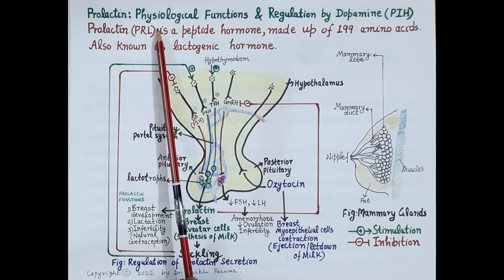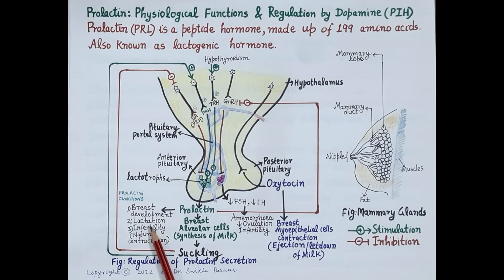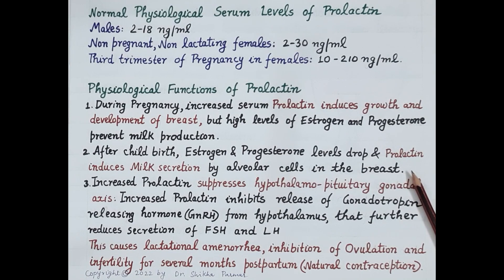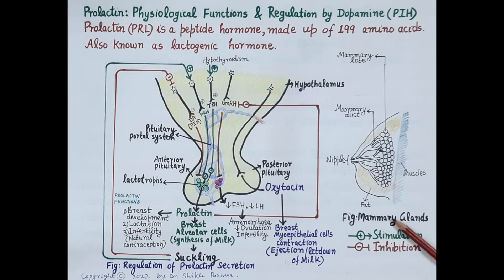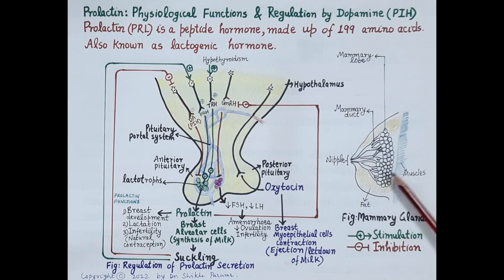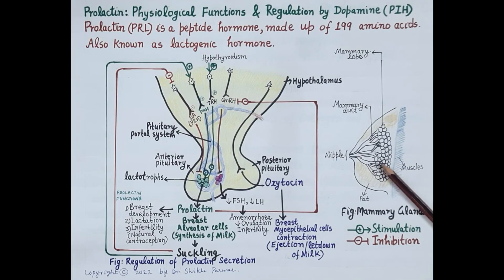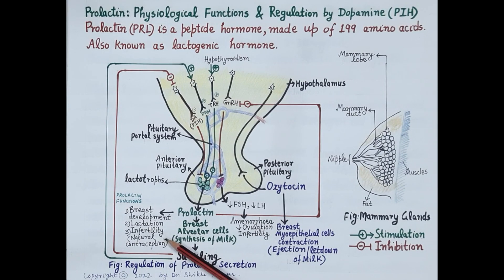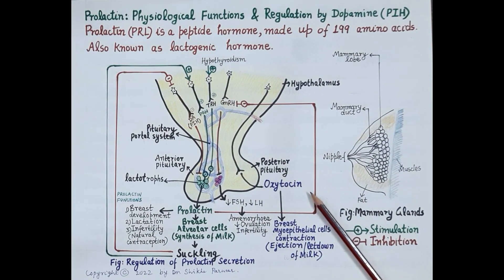Prolactin Physiological Functions & Regulation by Dopamine (Prolactin Inhibiting hormone) [ENGLISH]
Prolactin Physiological Functions & Regulation by Dopamine (Prolactin Inhibiting hormone) [ENGLISH] by Dr. Shikha Parmar

The endocrine system is a network of glands in our body that make the hormones that help cells talk to each other. They’re responsible for almost every cell, organ, and function in our body. A gland is an organ that makes and puts out hormones that do a specific job in your body. Endocrine glands release the substances they make into our bloodstream.

Endocrine glands are ductless glands of the endocrine system that secrete their products, hormones, directly into the blood. The major glands of the endocrine system include the pineal gland, pituitary gland, pancreas, ovaries, testes, thyroid gland, parathyroid gland, hypothalamus and adrenal glands. The hypothalamus and pituitary gland are neuroendocrine organs.